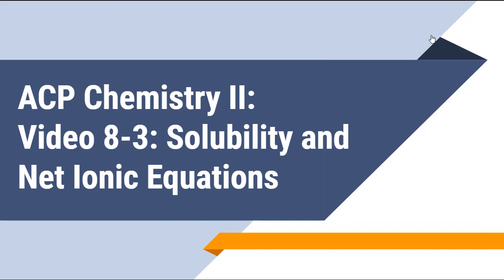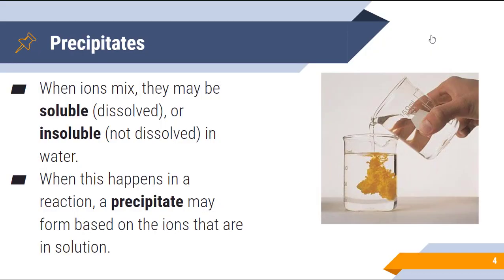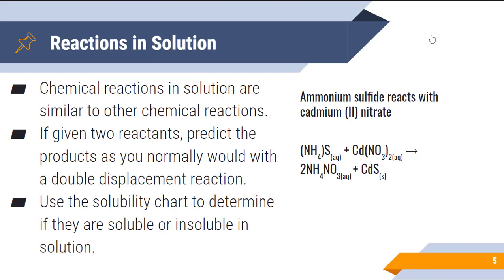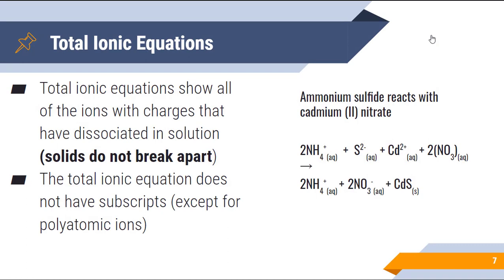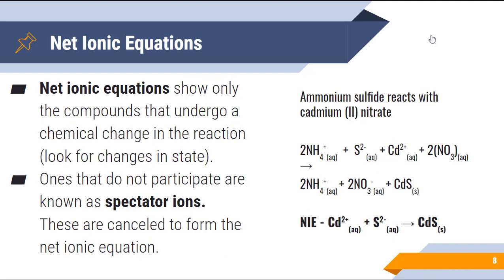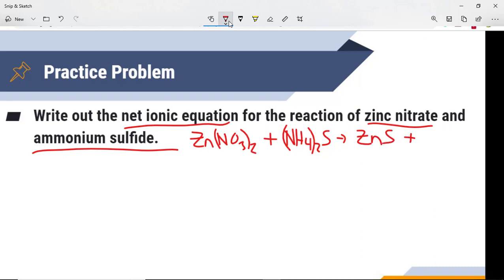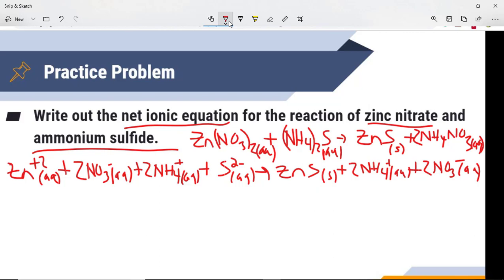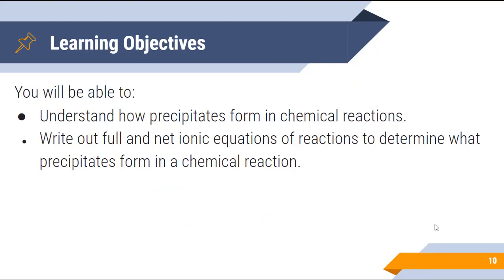Chemistry II: Video 8-3: Solubility Rules and Net Ionic Equations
Mr. Lamb explains the process of using solubility rules to write out total ionic equations and net ionic equations.